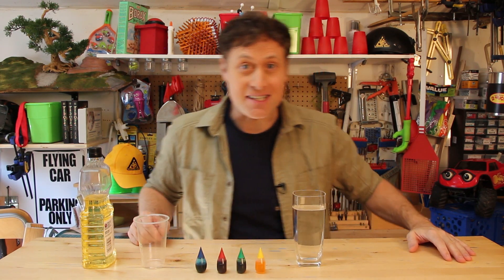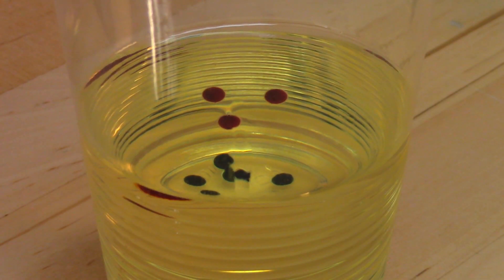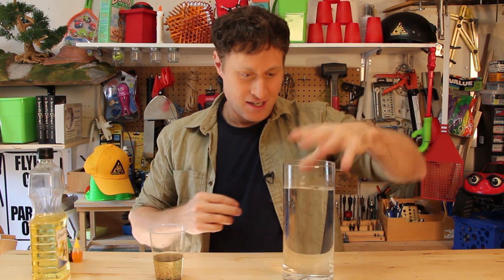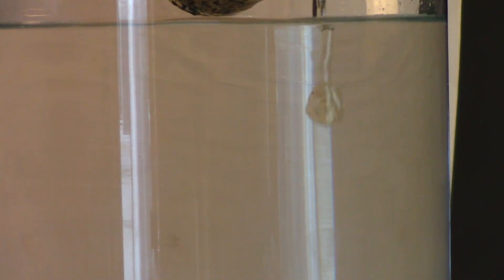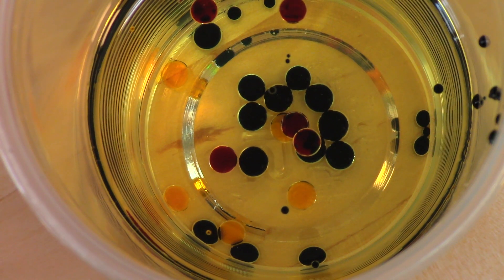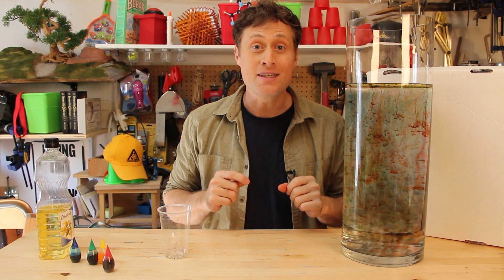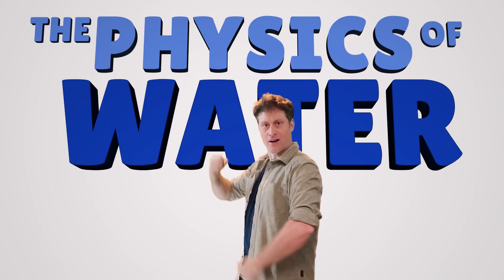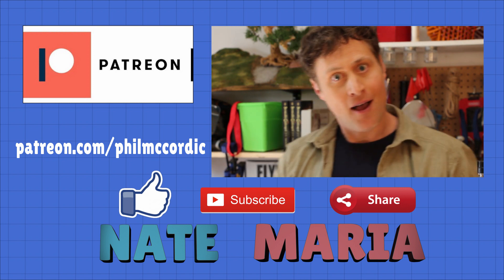Underwater Fireworks! Easy and cool science experiment for kids.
This science experiment is not only easy and fun, but there's some really cool science going on behind it.    It's the oil and water underwater fireworks explosion!

It's an easy science experiment to do and involves science principles like density and the physics of water.

In the meantime, reach out and talk to me, Phil from the hit show Science Max: